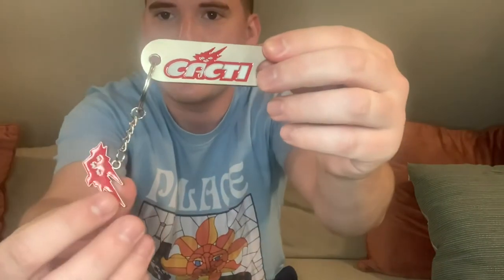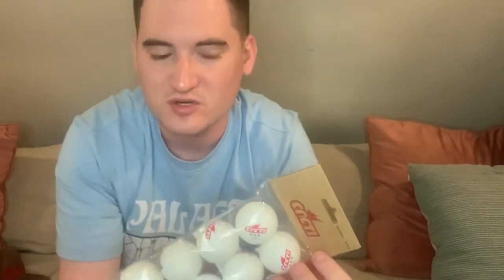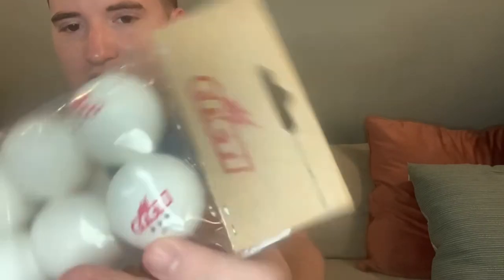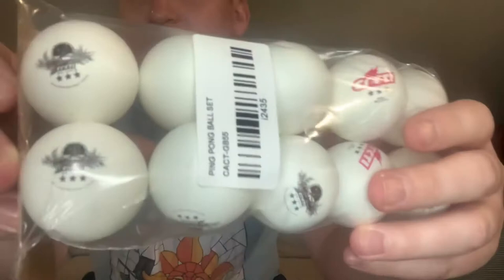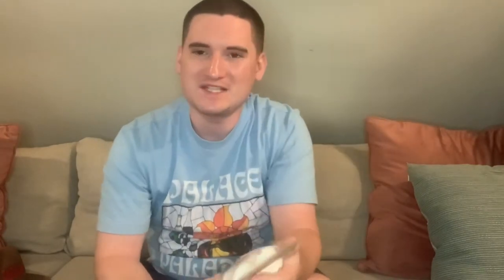CACTI MERCH UNBOXING: Hat Key Chain Ping Pong Balls and Slides Review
In this video I show you what I bought from Travis Scott cacti merch.